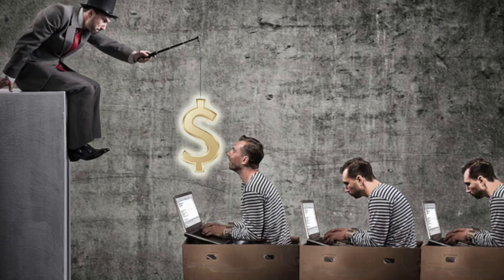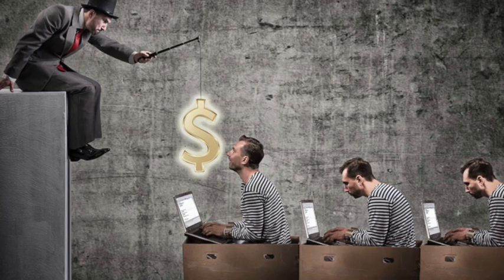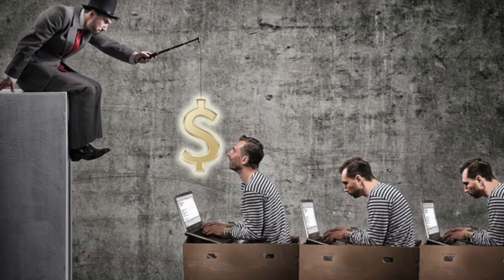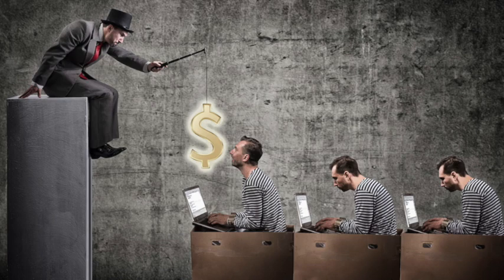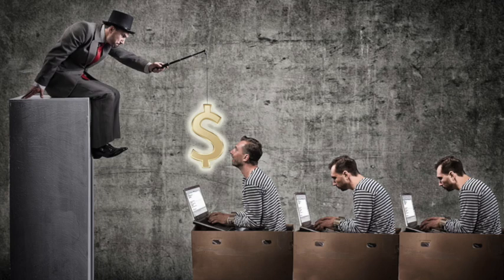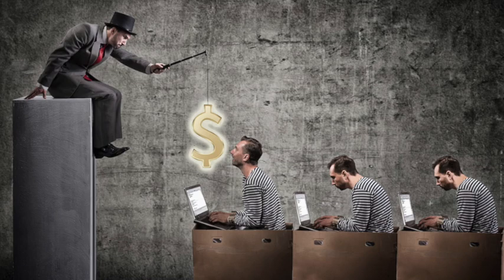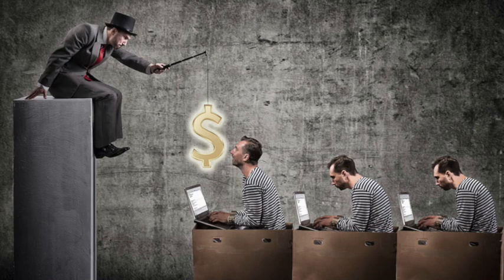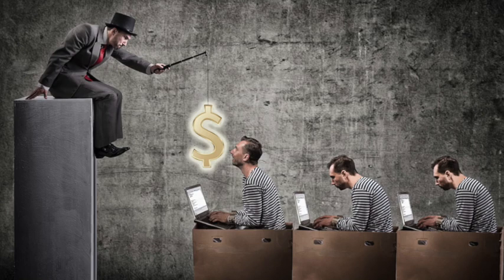You're Not Deficient, You're Just Ruled By Assholes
Some people wonder why mental health conditions are so bad, while I marvel at the fact that they're not much worse. It's actually amazing anyone's functioning at all in a civilization that's ruled by exploiters and abusers who dominate the world using mass-scale psychological manipulation. It's a testament to human resilience that anyone is sane. When everyone's mind is always being pummeled with messaging that you're deficient if you can't thrive under our oppressive systems, that you're flawed if you don't look, think and act a certain way, that poverty is normal and acts of mass military slaughter are acceptable, it's a wonder we don't all snap.

When everyone's consciousness is being continually warped and twisted to suit the agendas of the powerful and keep us all thinking, speaking, working, shopping and voting in ways that advance their interests, it's surprising we're not seeing more suicides, more mass shootings, more substance abuse, more clinical depression and anxiety. In a totalitarian dystopia that's held together by mass-scale psychological abuse, it's entirely reasonable that people are finding themselves overwhelmed with despair, alienation, depression and anxiety.

Everything seems phony, meaningless and needlessly difficult because it is. This isn't a statement about human nature or life as it naturally exists, it's a statement about the artificially constructed systems we live under currently. Systems that were built by people and are being maintained by people. Systems which can be changed and restructured by people, too.